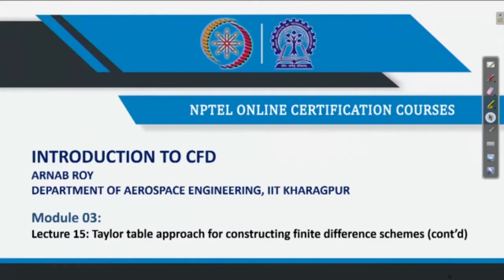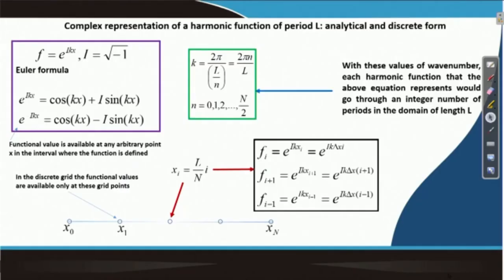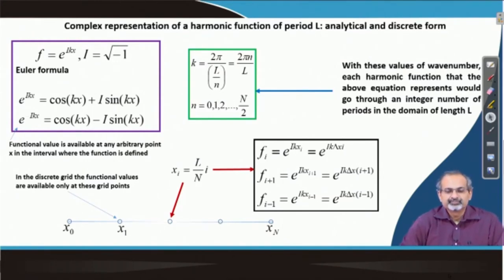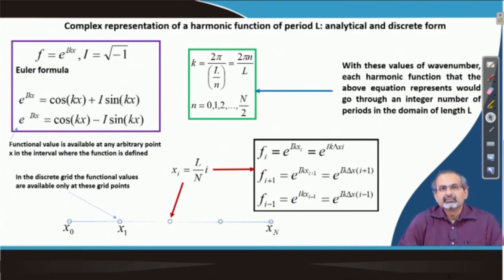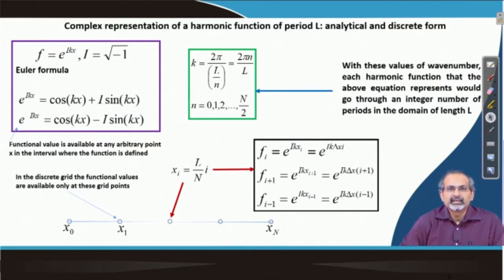15: Taylor Table Approach for Constructing Finite Difference Schemes (Contd.)